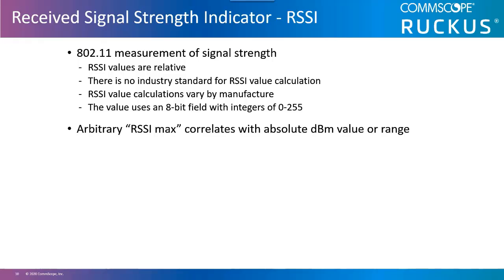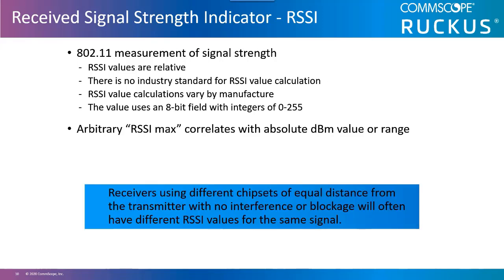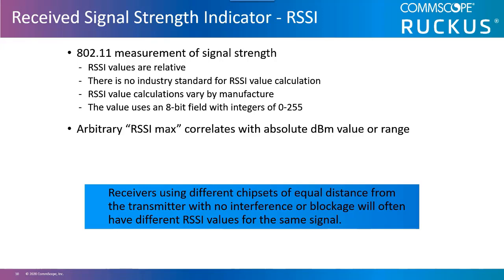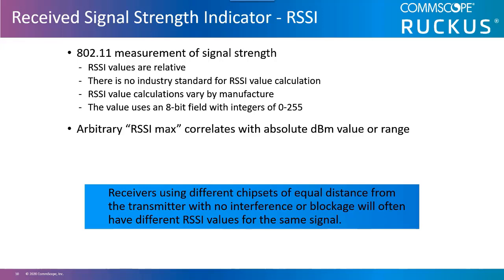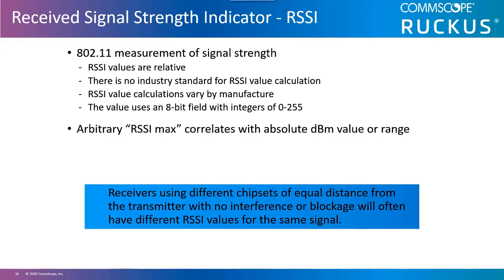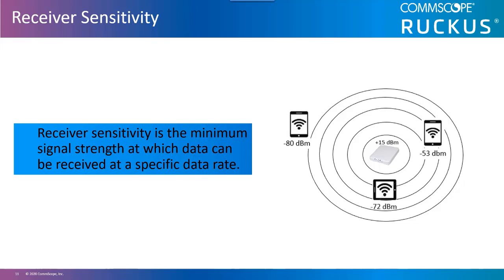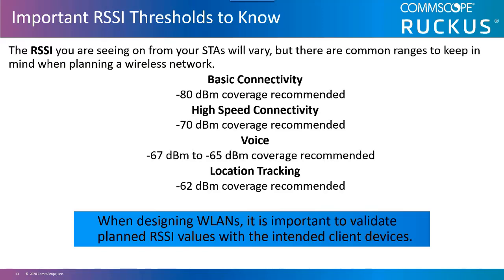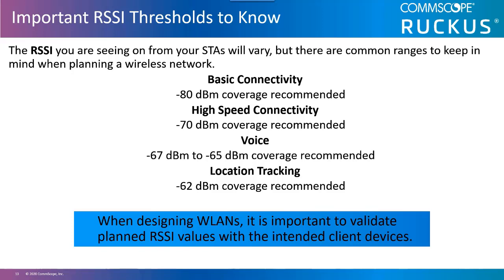WiFi Received Signal Strength Indicator (RSSI)